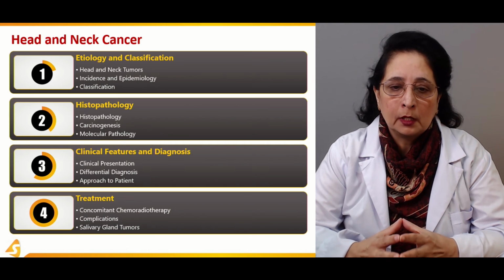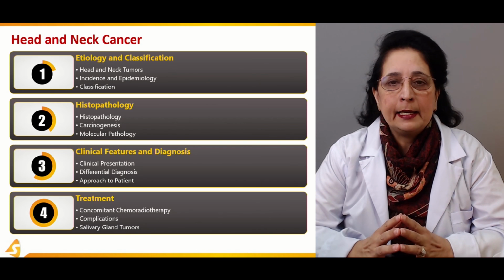Head And neck Cancer I Introduction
An educational learning video lecture on head and neck cancer. This lecture covers all about the head and neck tumors. Firstly, etiology and classification has been highlighted. Furthermore, our educator has also shed light on the histopathology and carcinogenesis. In addition to this, clinical presentation and differential diagnosis has been elucidated. In the end, treatment including concomitant chemotherapy along with the salivary gland tumors have been explicated.

▬ 📌 Etiology and Classification
Section one lays stress on the etiology and classification. Firstly, an overview of head and neck tumors has been put forth. Following this, incidence and epidemiology has been explained. Additionally, etiology and genetics has been delineated. Conclusively, classification has been presented in tabular form.

▬ 📌 Histopathology
Histopathology has been elaborated at the commencement of this section. Furthermore, carcinogenesis has been shed light on. Afterwards, this section has been concluded by an elaboration of molecular pathology and effects.

▬ 📌 Clinical Features and Diagnosis
This section initially extensively expounded on clinical presentation. Moving further, differential diagnosis was comprehensively highlighted. Then, this section was summed up by mentioning the approach to the patient (with cervical adenopathy).

▬ 📌 Treatment
In the beginning of this section, treatment of localized disease and of locally or regionally advanced disease has been elucidated. Subsequently, combined-modality therapy together with concomitant chemotherapy has been highlighted. Moreover, treatment of recurrent and/or metastatic disease along with the complications and salivary gland tumors have been explicated.